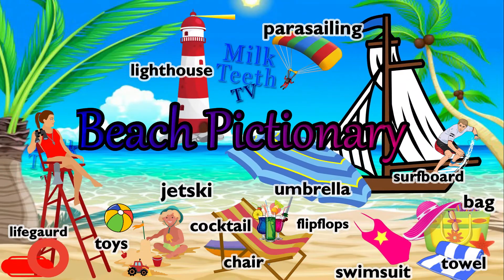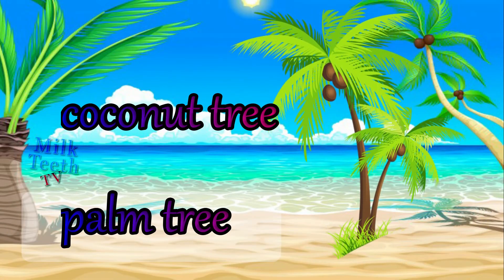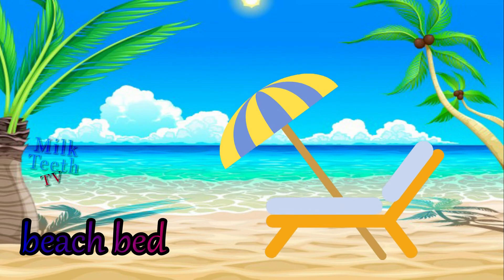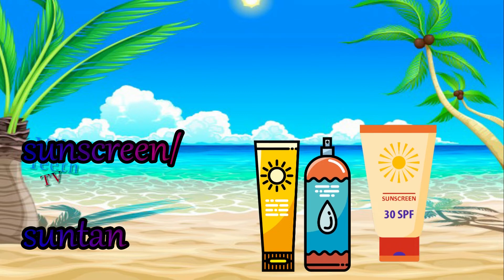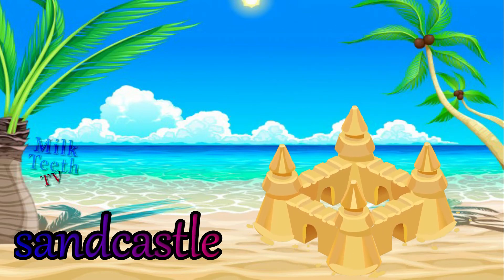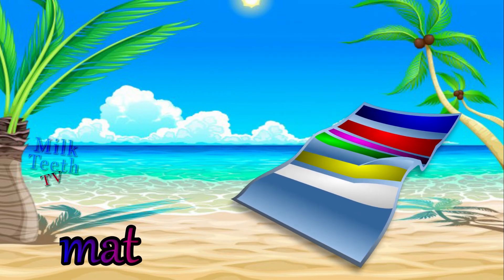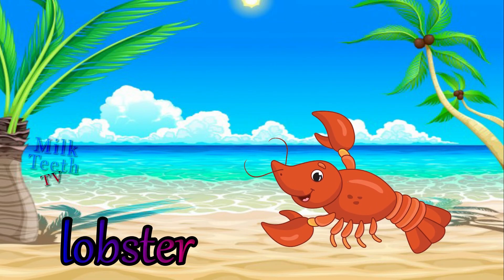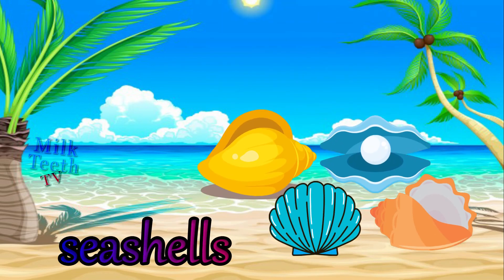Beach pictionary | Beach vocabulary Objects seen on Beach and Beach Supplies | Beach Trip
Beach Words: Vocabulary to Set the Scene
Looking to boost your vocabulary with some interesting beach words? Whether you're writing a story about the beach, looking forward to vacationing at the beach or simply want to learn some new ways to talk about the beach, you'll be excited to discover this extensive selection of beach-related terminology.
A Day at the Beach Activity List
When you go to the beach, there are a variety of fun activities to enjoy. Depending on your idea of a fun day at the beach, you can be as active or sedentary as you like.

beach frisbee
beach volleyball
boating
finding shells
fishing
kite flying
jet skiing
paddling
parasailing
people watching
running
sandcastle
sand fort
scavenger hunt
scuba diving
snorkeling
sunbathing
surfing
swimming
wading
wakeboarding
walking
Words for Beach Items and Supplies
If you're planning to spend a day at the beach, you'll need to take quite a few supplies to make the most of your fun in the sun. The individual and compound beach vocabulary words below provide an overview of items commonly taken along on beach outings or trips.

arm floaties
beach bag
beach ball
beach chair
bach mat
beach towels
bucket
book
cold beverage
canopy
coverup
flip flops
flippers
ice chest
inner tube
shovel
snorkel
sunglasses
sunscreen
swim goggles
swimsuit